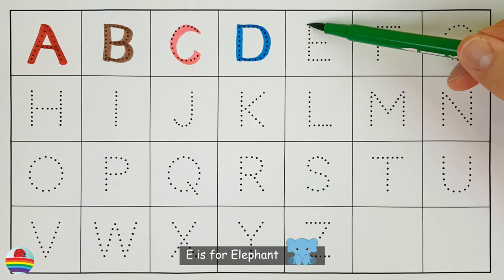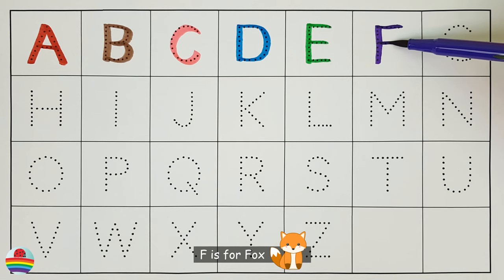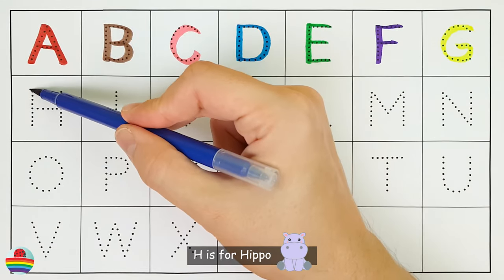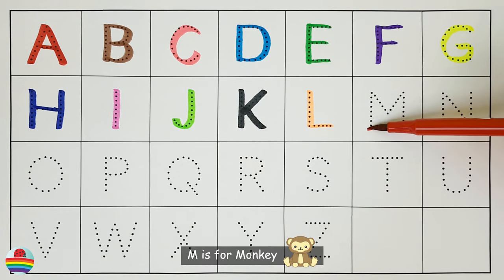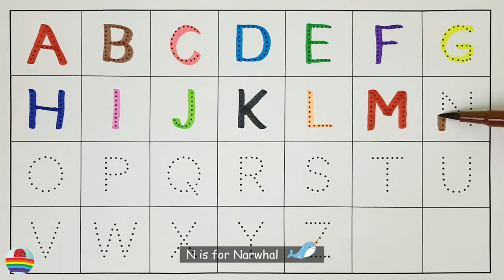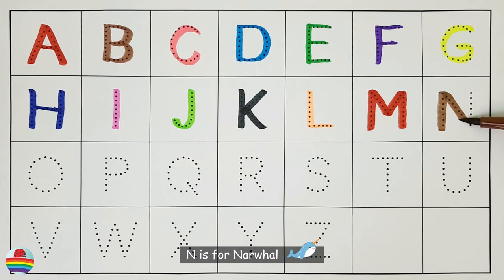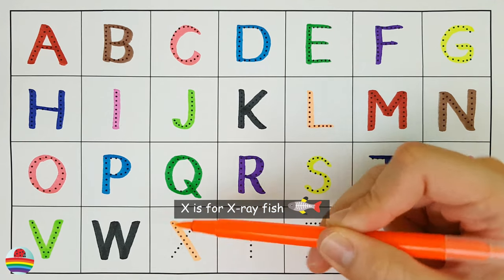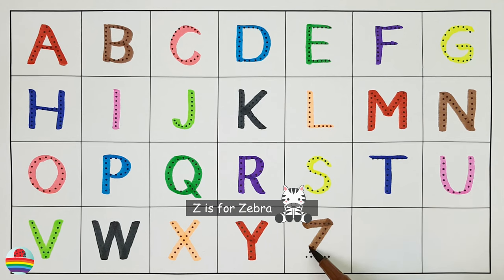Learn the English Alphabet Quickly and Easily